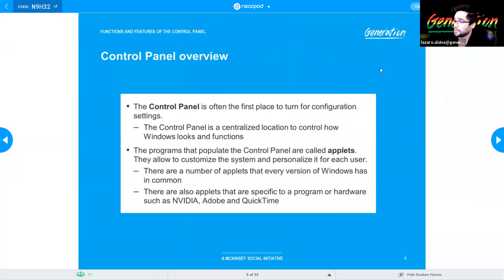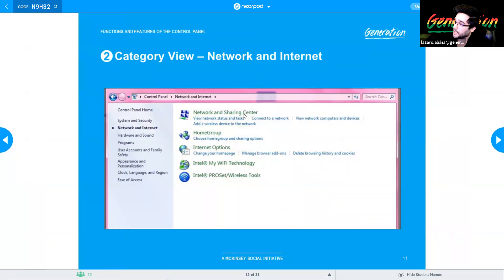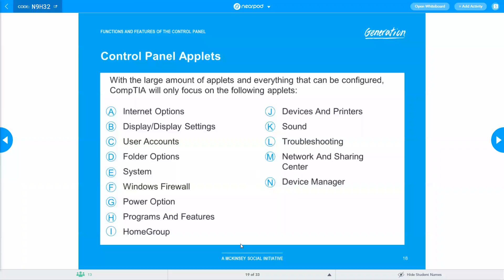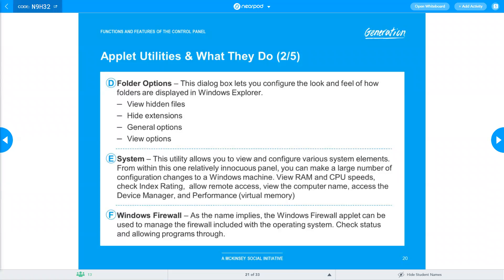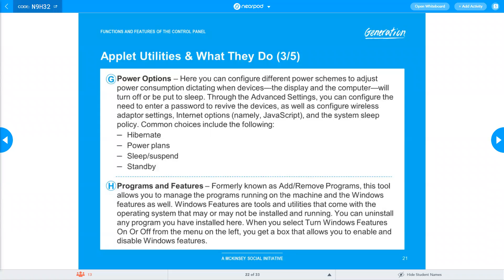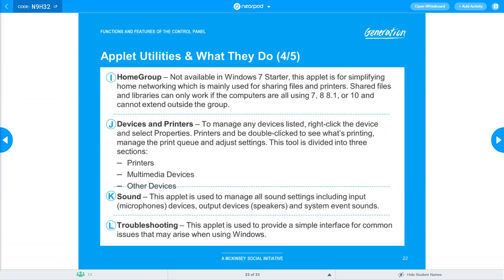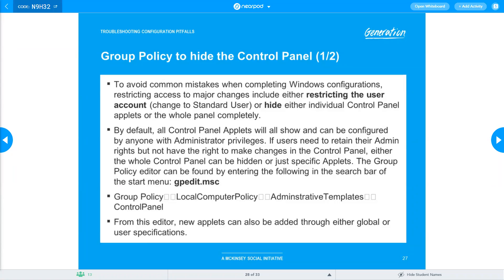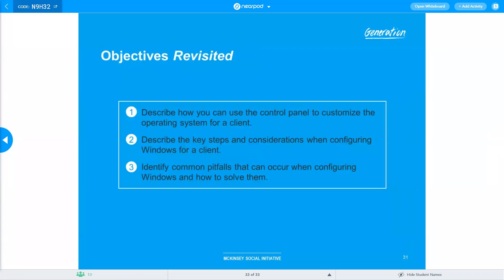T-34 (DCC) Configuring Windows